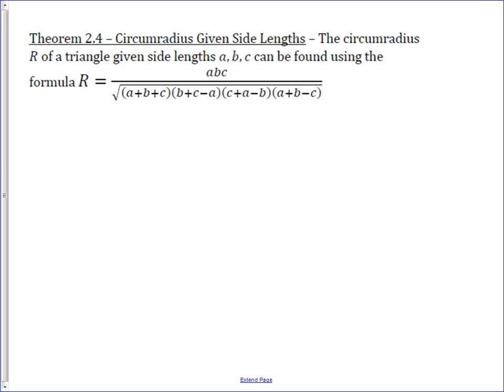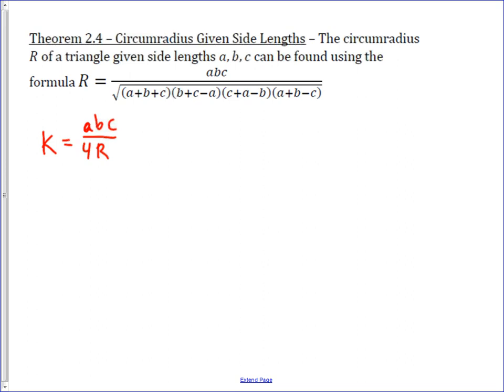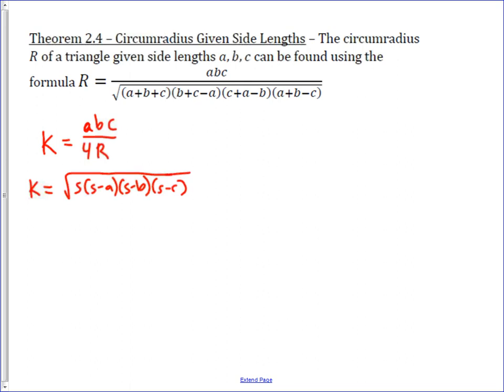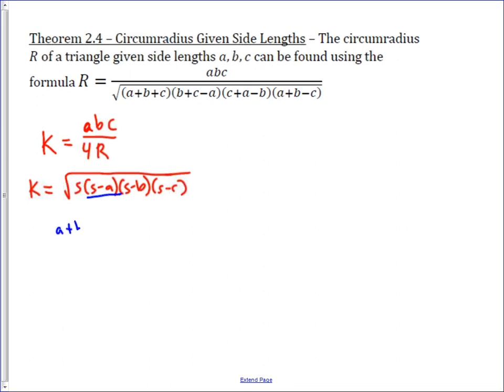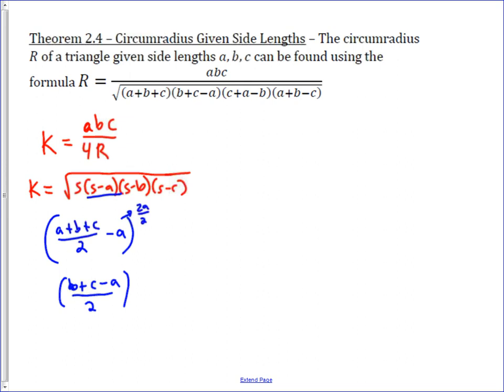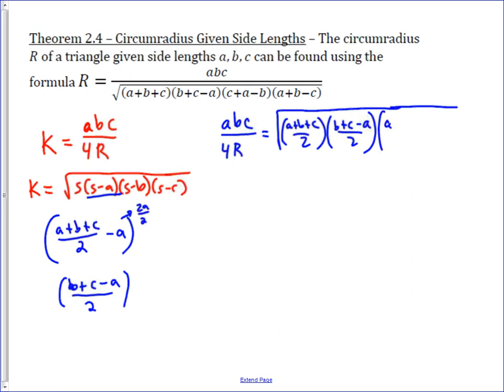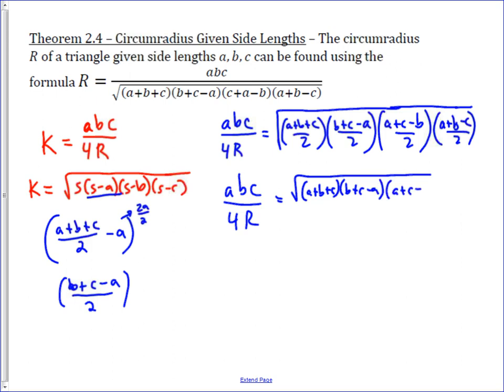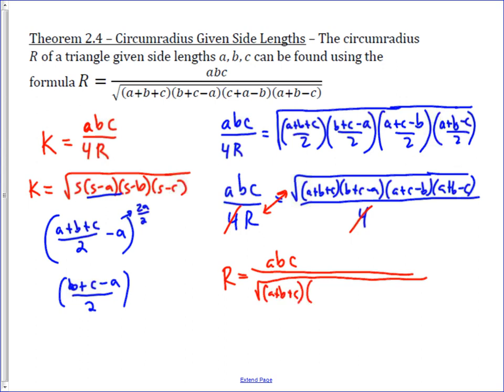Finding the Circumradius Given Side Lengths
In this video we look at the theorem that shows how to find the circumradius of a triangle given the side length.